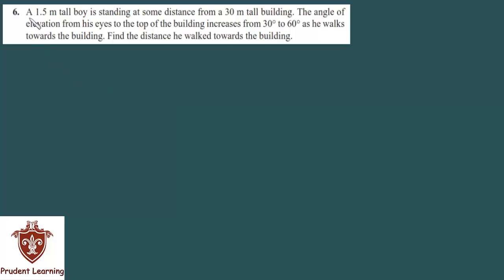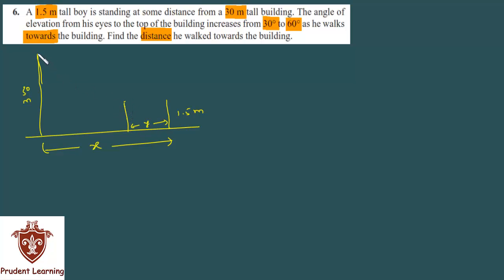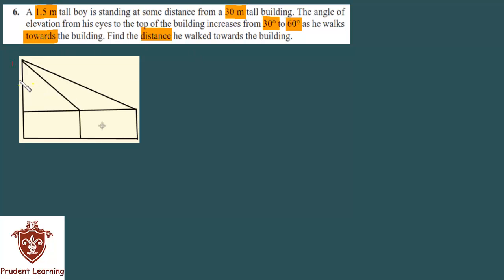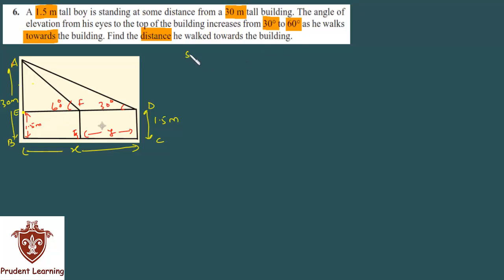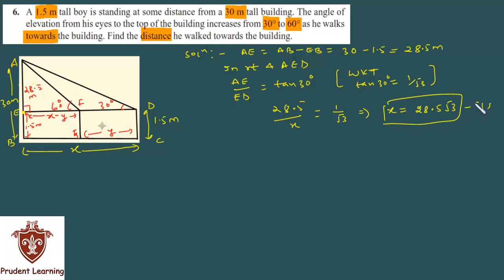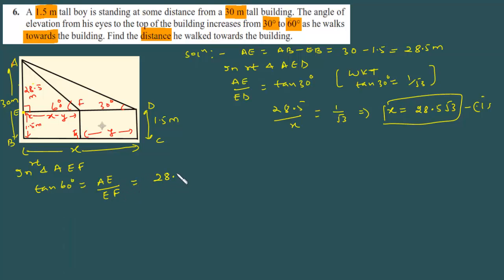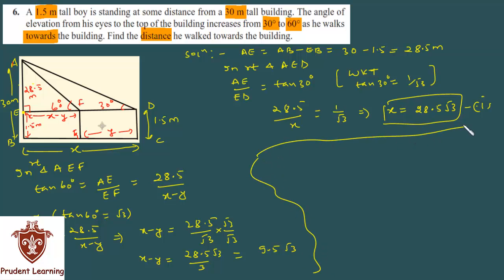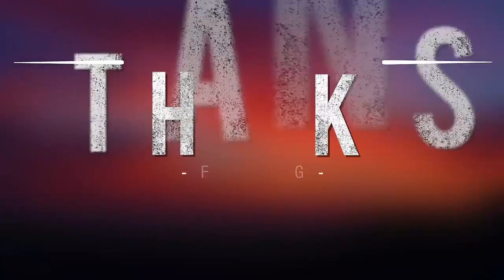Maths NCERT Solutions Class 10, Application of Trigonometry , Ex 9.1 Q6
Jee main, jee main lectures, jee main preparation, jee mains tricks,